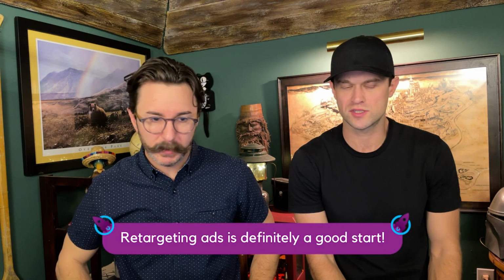How to Increase Customer Lifetime Value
If you’ve ever wondered how to increase customer lifetime value for your business, this video is for you. MOST businesses focus almost exclusively on bringing in NEW business, which is great, but the lowest hanging fruit that you have - and the quickest way to increase profitability (and customer loyalty) is by increasing customer lifetime value.This video is super tactical! We’re giving you the top six ways that you can quickly increase LTV. Links we mentioned in this video:

0:00 Intro
0:30 Price & Cost
2:14 Increase AOV
2:39 Onsite Cross-Sells & Upsells
5:28 Email Monetization
8:11 Retargeting
9:09 Loyalty Programs
10:14 SMB should do the easy stuff
10:48 Our Seven Figure Process